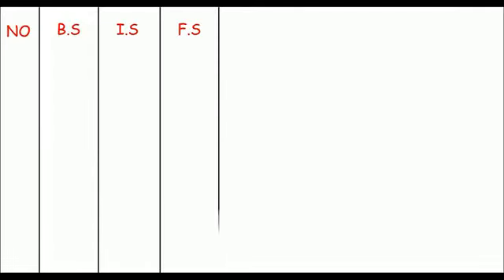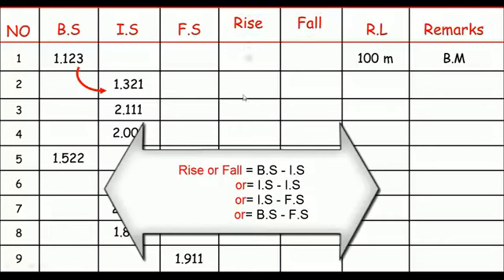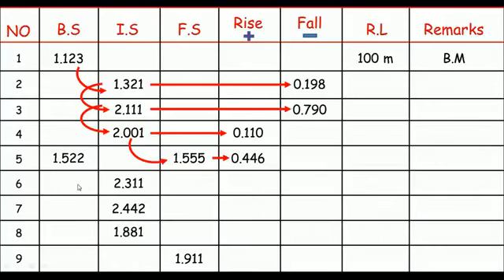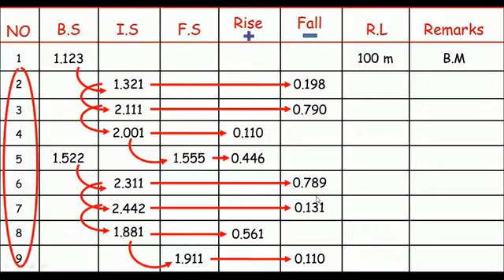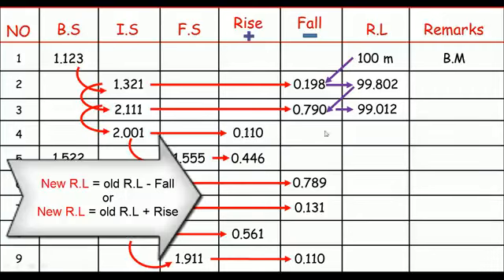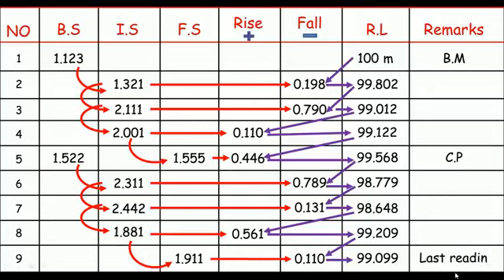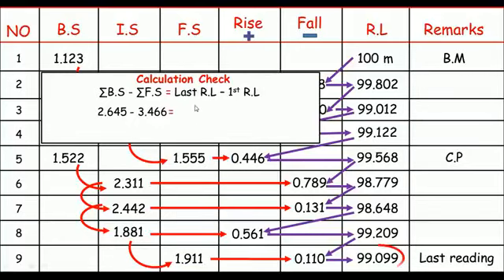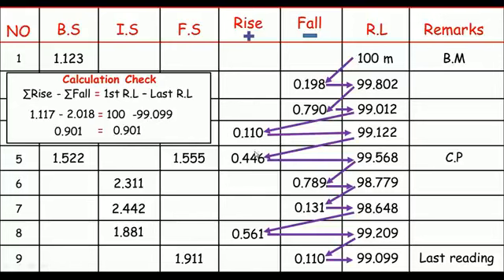Rise and fall method table solution survey part.د رایز ایڼډ پال میتود جدول خل سروې برخه